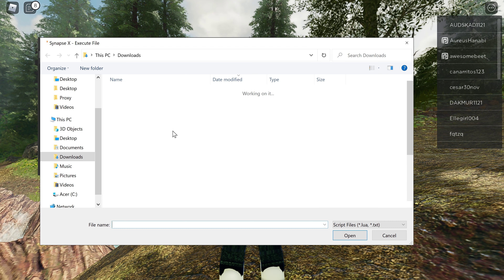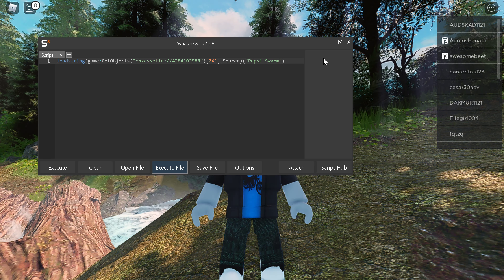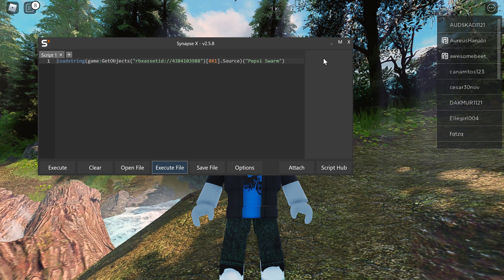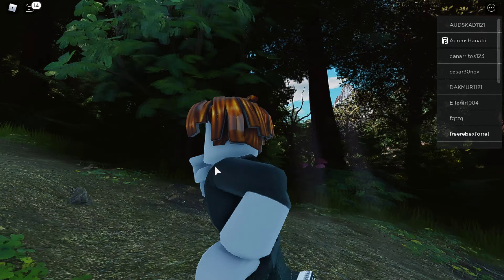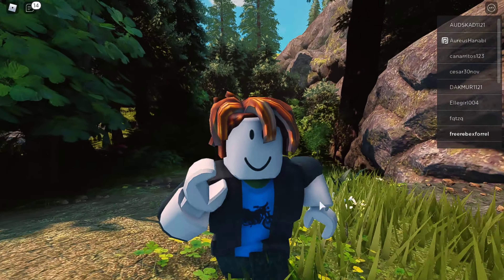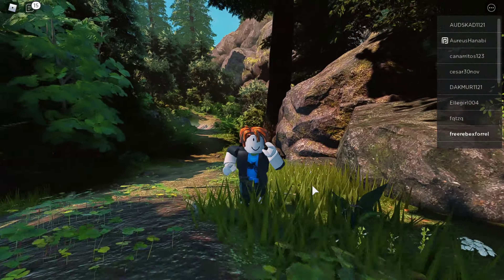turn rtx on script roblox